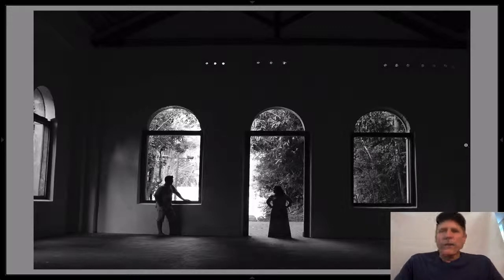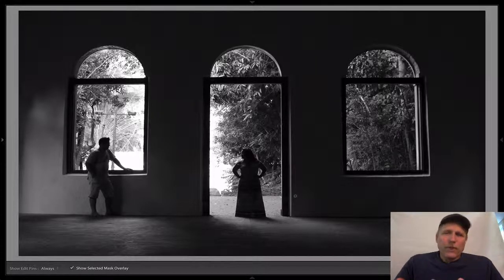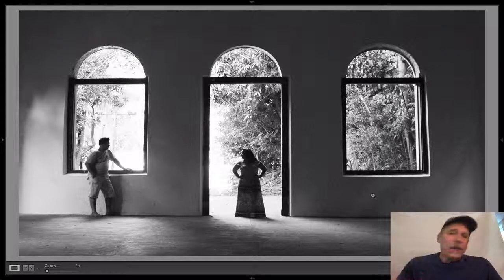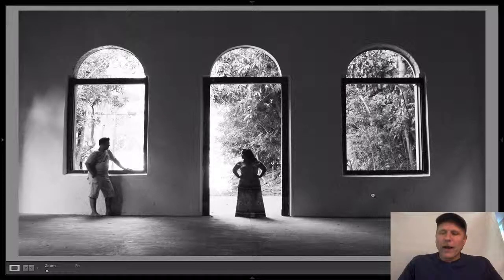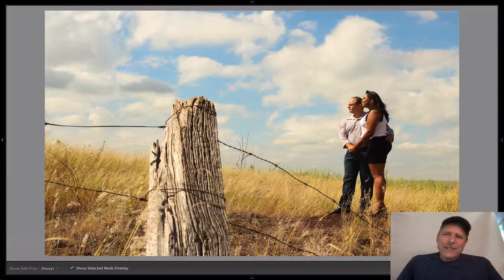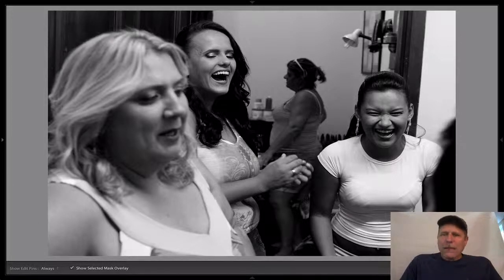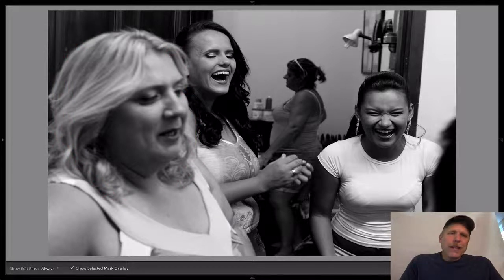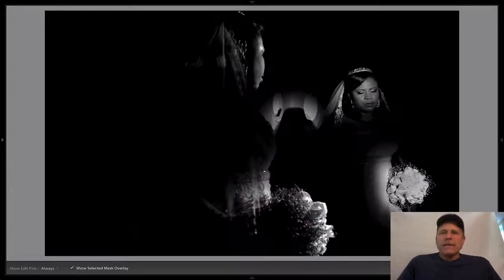Críticas por Beckstead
Um novo projeto do fotógrafo David Beckstead, denominado "Beckstead Critique" e tive a honra de ter minhas fotos analisadas e criticadas por este mestre da fotografia.